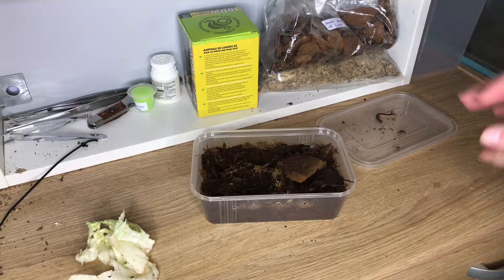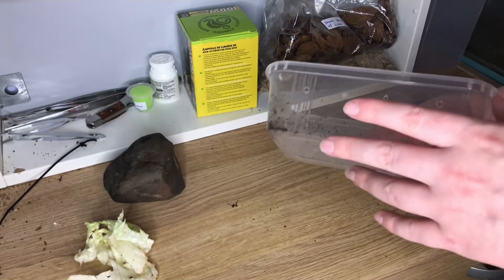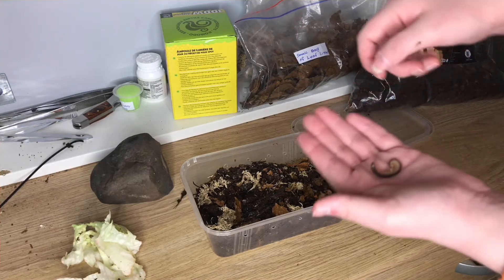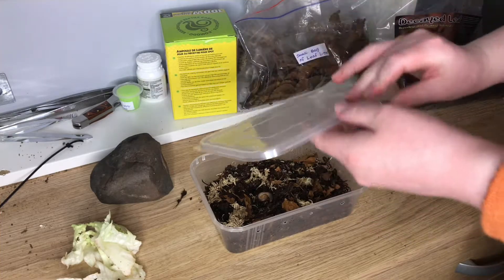My First Millipede! (Purple Ivory) Care & Setup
Hiya! My name is Gem and i'm fully committed to being myself.

This channel is dedicated for my life! I'll upload live streams i do occasionally, Tarantula feedings, take downs, scary moments, tarantula guides, tips and tricks on how to care for slings/spiderlings/tarantulas. I may also upload other content such as Vlogs, of my life where i may go out with my family, or have a song cover video. I do enjoy to sing and share my passion. This channel isn't just about spiders or the wildlife, it is how wild my life truly is! And all of you can come with me on my journey as i discover who i am, what i want to be, and what life has in store for not just me, but for you as well.

I stream on Facebook, upload my videos to Youtube and i record with my phone camera. Unfortunately i don't have the high tech gear that i desire but one day that'll come and when it does, it'll be absolutely brilliant.